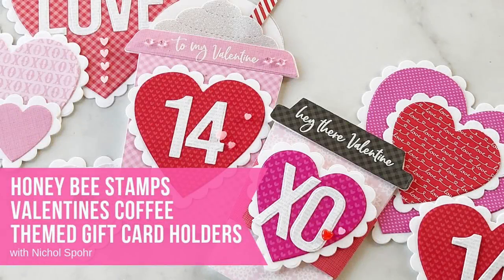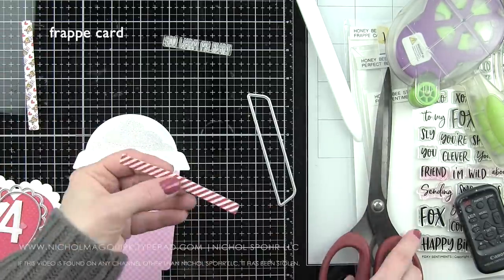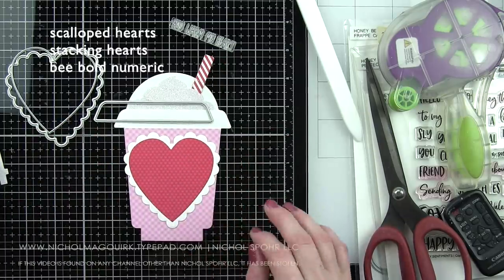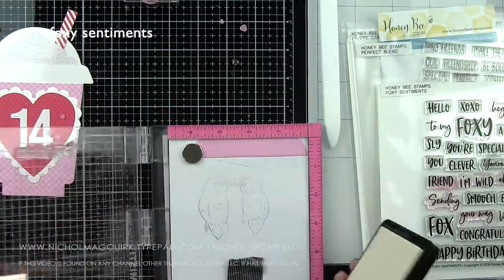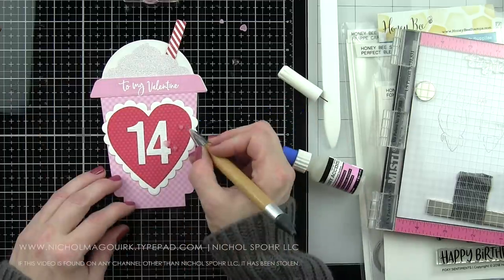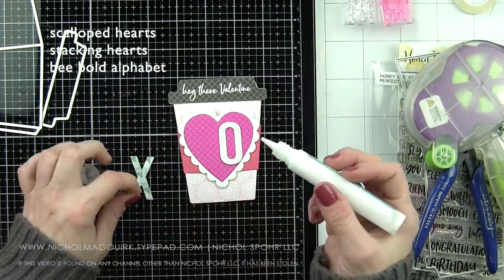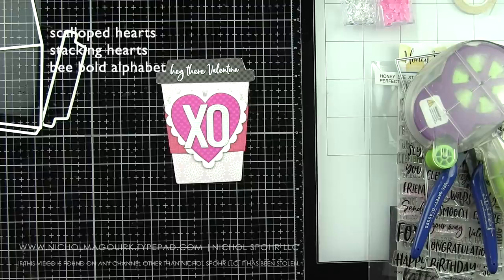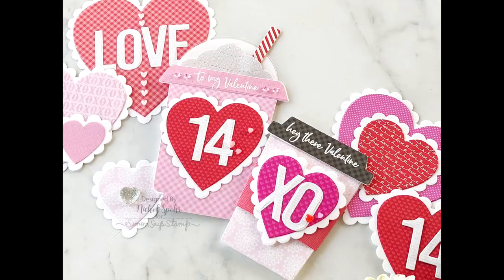Honey Bee Stamps | Coffee Lovers Shaped Gift Card Holder Valentine's Cards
• Doodlebug FLORAL GRAPH RAINBOW PETITE PRINTS 6x6 Inch Paper Pad

• Doodlebug DOT STRIPE RAINBOW PETITE PRINTS 6x6 Inch Paper Pad

• Doodlebug GINGHAM LINEN RAINBOW PETITE PRINTS 6x6 Paper Pad

• Doodlebug SWISS DOT RAINBOW Petite Prints 6x6 Paper Pad

• Lawn Fawn PIXIE DUST Sparkle 8.5 x 11 Cardstock

• Crystal Ninja CRYSTAL KATANA Mixed Media Pick Up Tool

The information provided in this video is from my own personal experience. I enjoy sharing tutorials on what I love to do. A big thank you to Honey Bee Stamps for providing the stamps and dies for this video! (Any additional supplies and tools were purchased by me.)